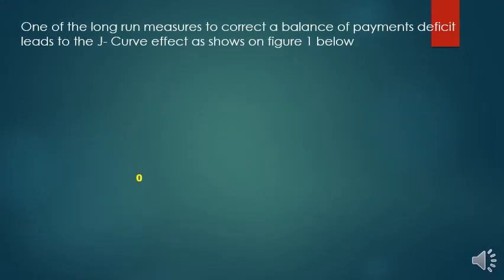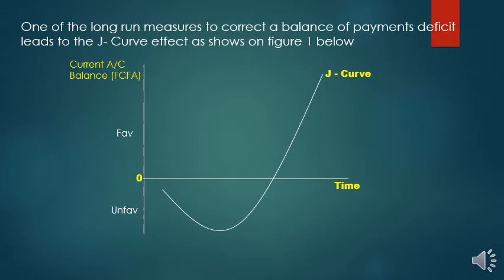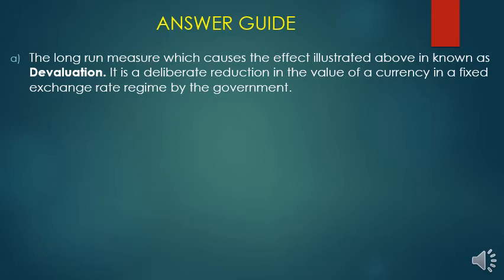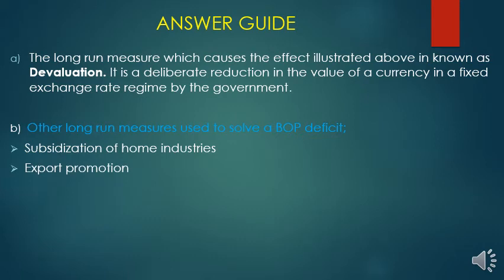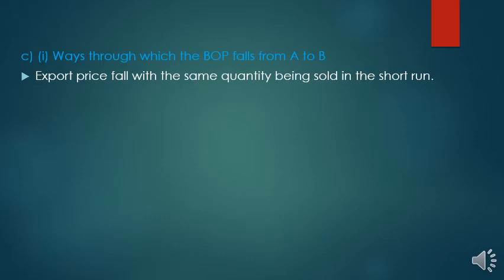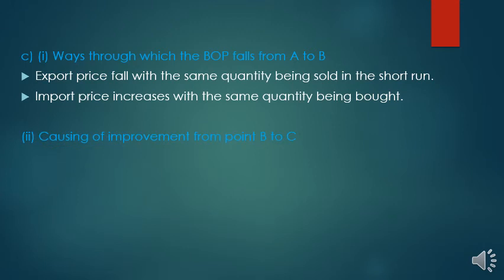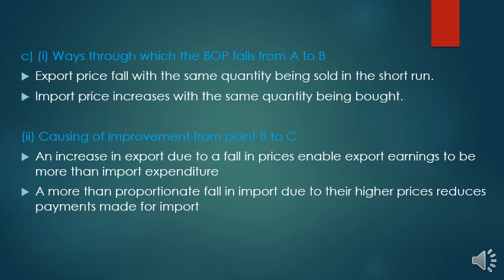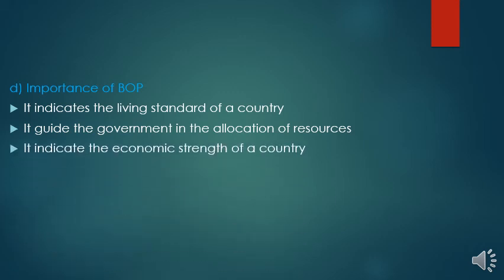The J - Curve Effect. Cam GCE 2016, paper 3. Economics by Ngum Promise.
This video explains the effects of devaluation in the short run. it is illustrated by the J - Curve and a past GCE questions.